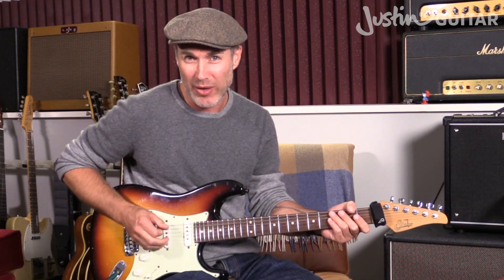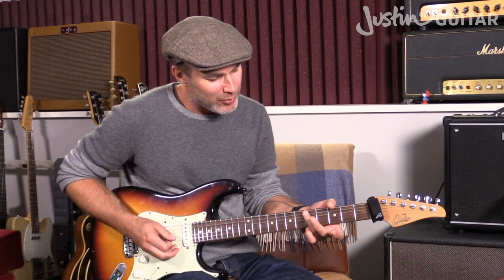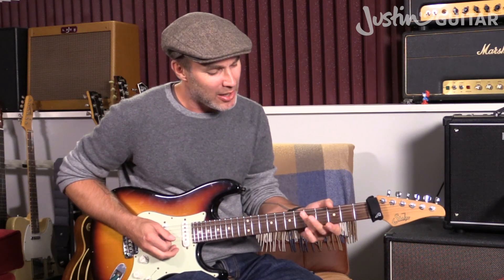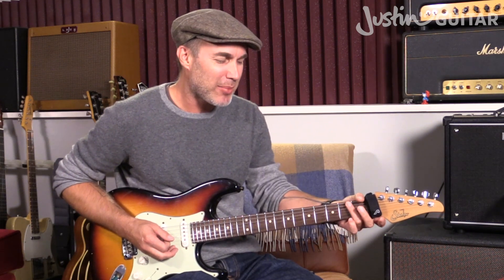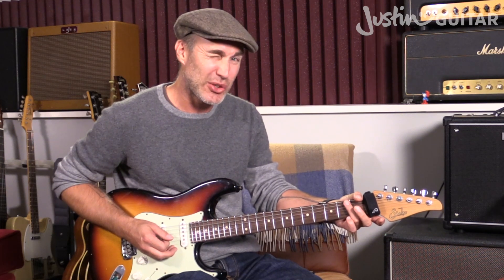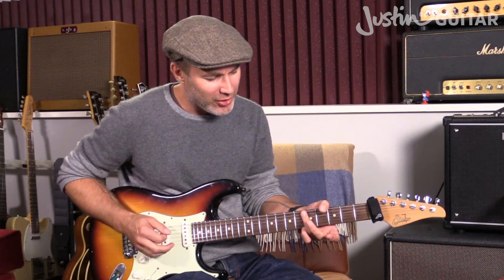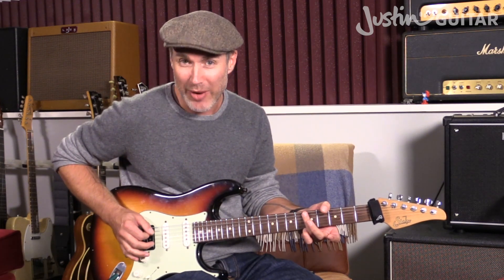59 Second Guitar Lesson: Rapid Natural Harmonic Trick (#005)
Rapid Natural Harmonic Trick.
59 Second Guitar Lesson? Yeah, I'm trying to make super short guitar lessons for y'all with short attention spans! :) Basically, chop out all the waffle and get to the point super fast... but many of these will have an extended mix on the website.